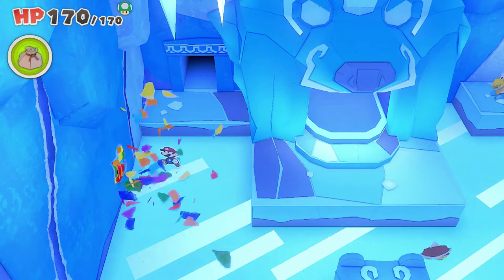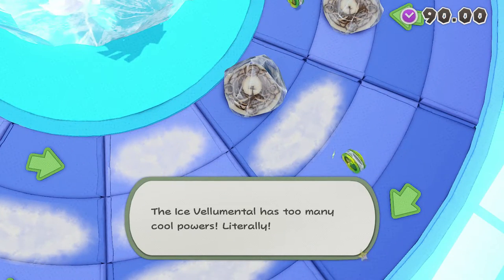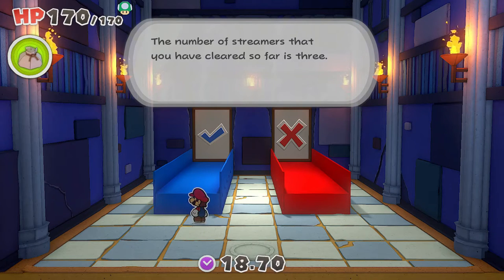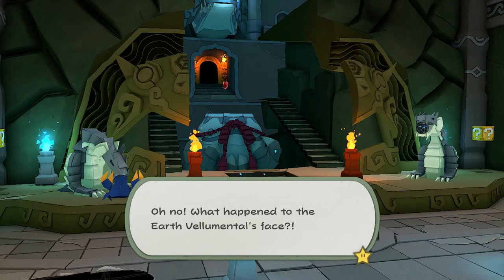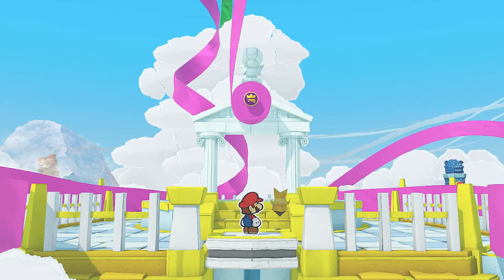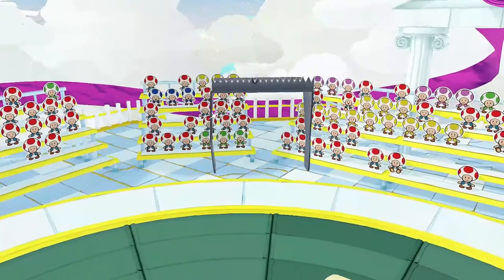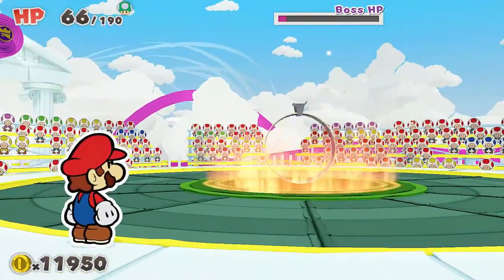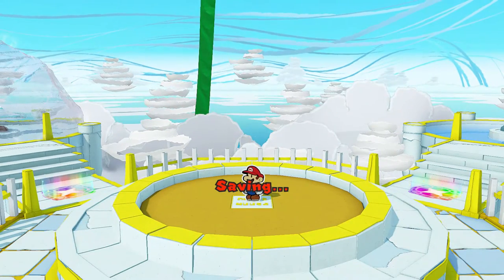Paper Mario: The Origami King (part 12)